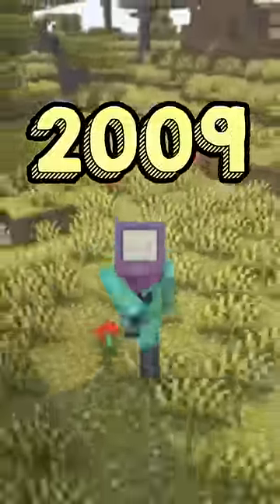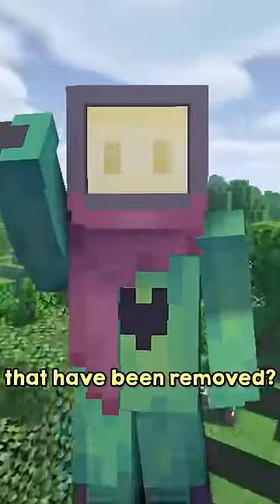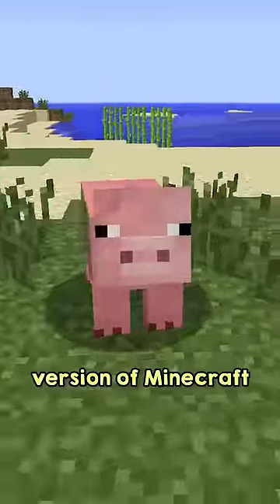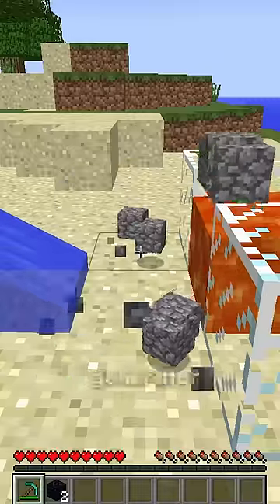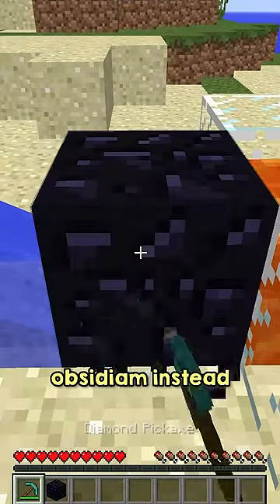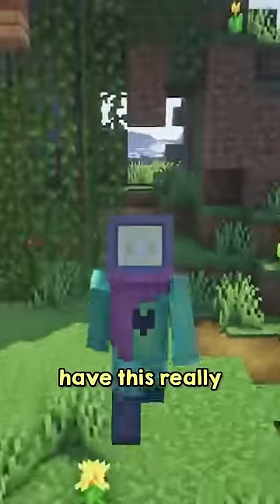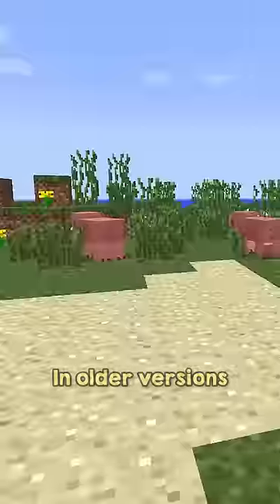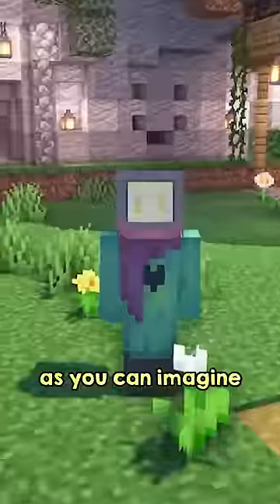Minecraft Has Changed A LOT!